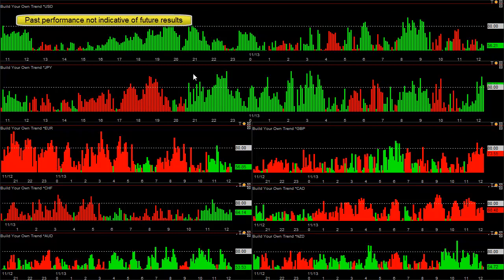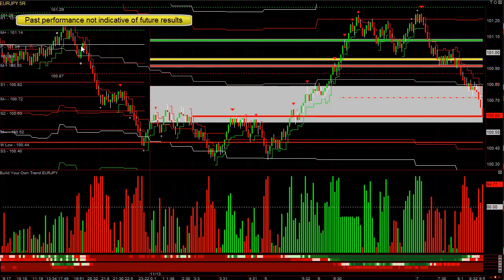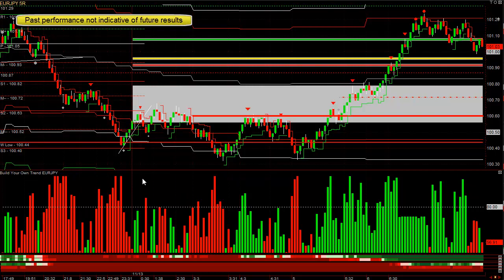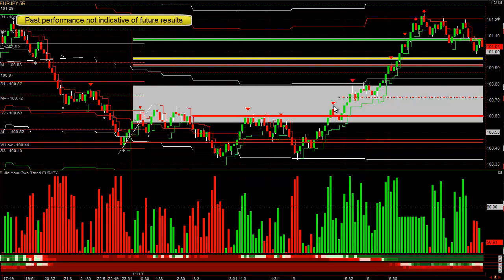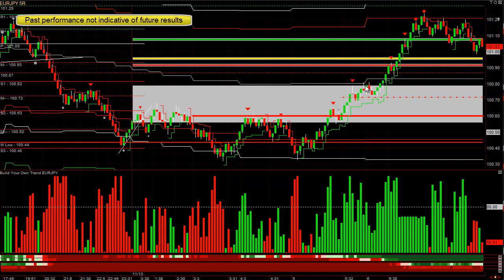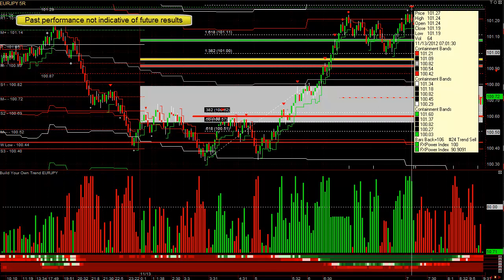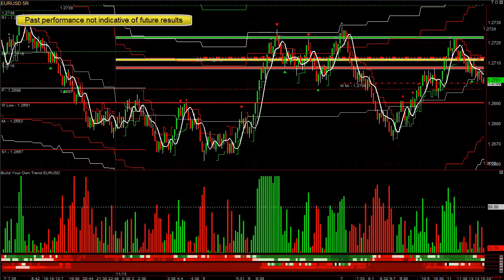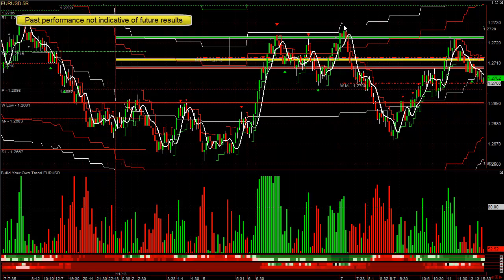Forex Blog - 3 Step Easy Forex Trading System - November 13, 2012